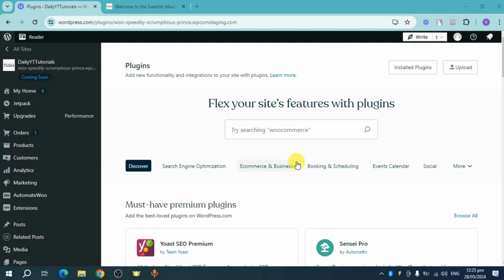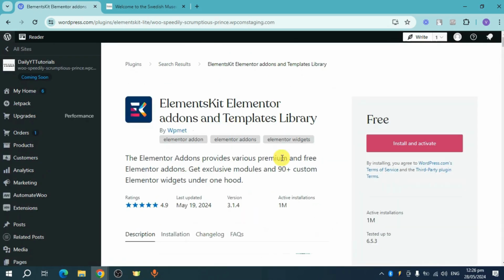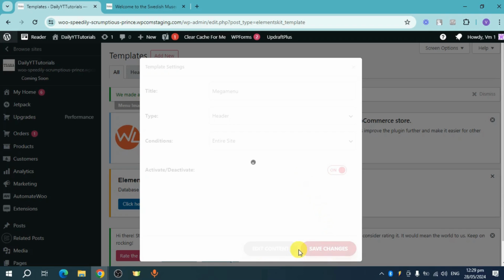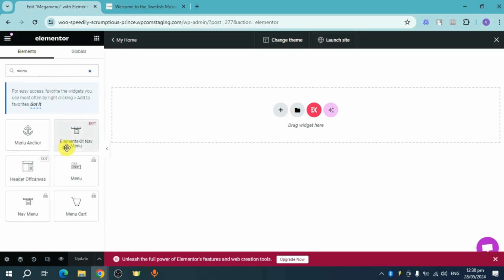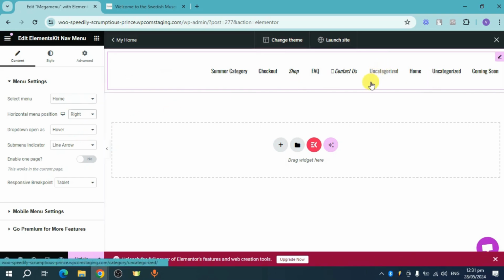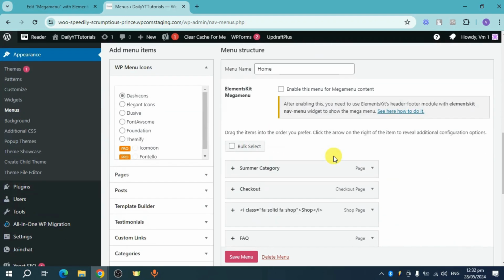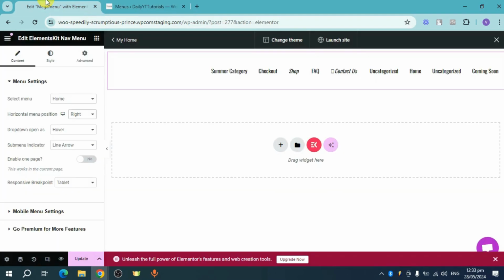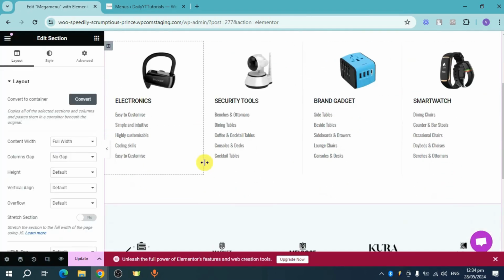How to Add a Multi Column Dropdown Menu in WordPress | WordPress Tutorial (2027)